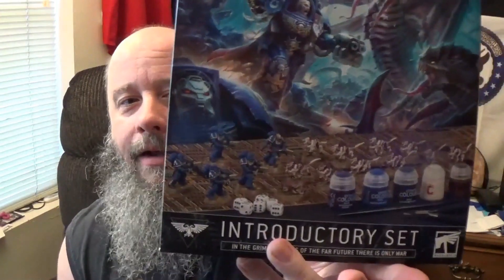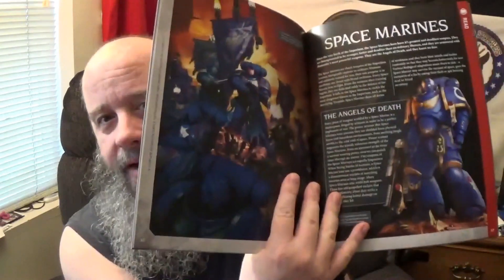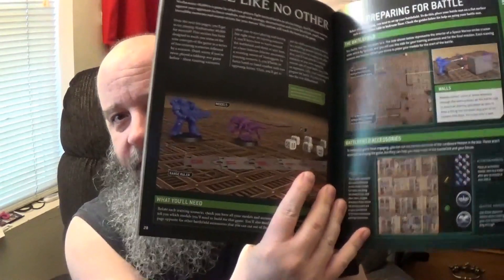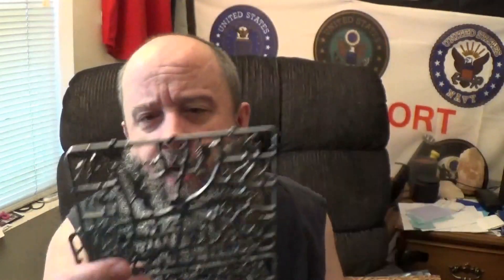Warhammer 40k 10th Edition Introductory Set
Today on the channel we will be looking at Warhammer 40k 10th Edition Introductory Set. Is this a great starter set? Is it a good option for new players? let us find out